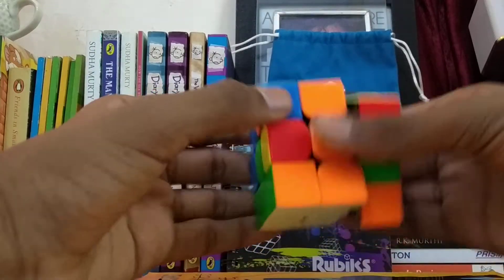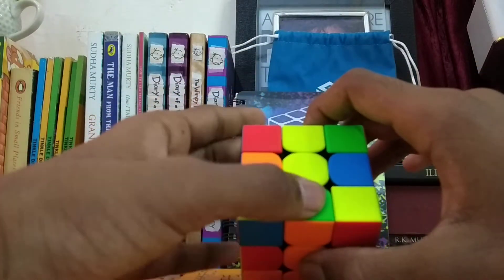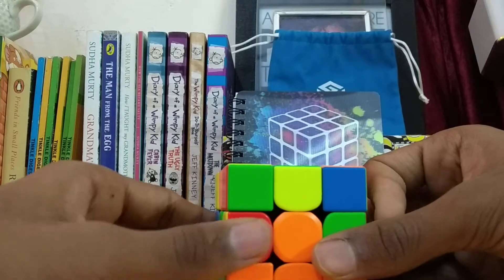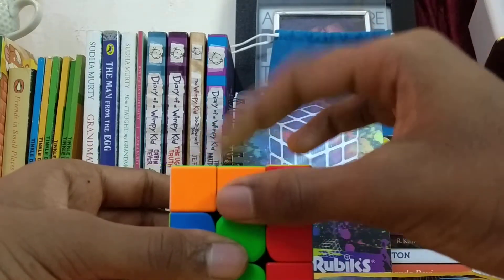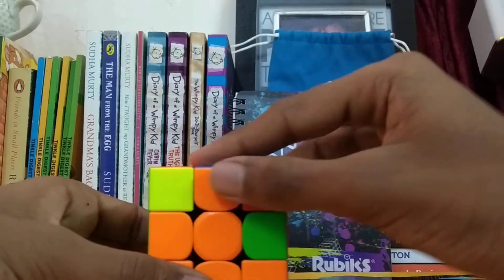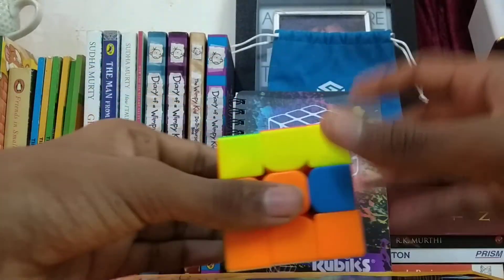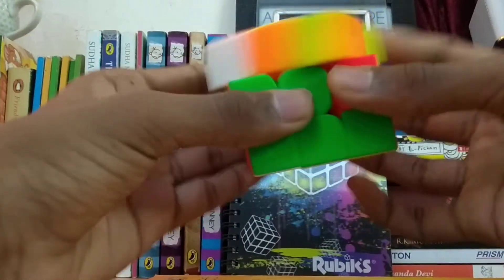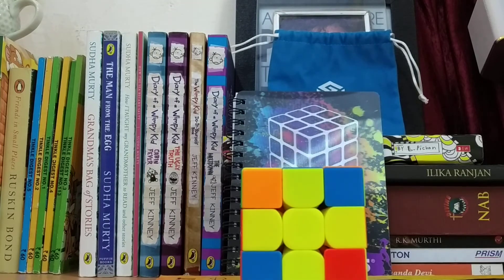How to solve a 3x3 (( THE 2ND LAYER ))